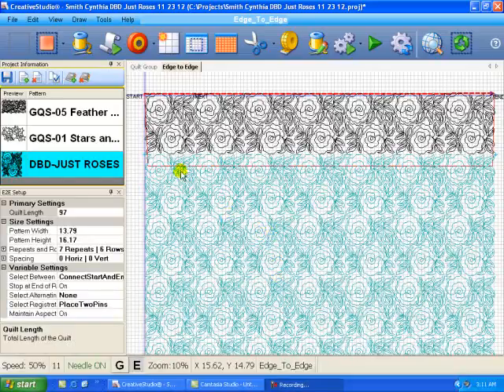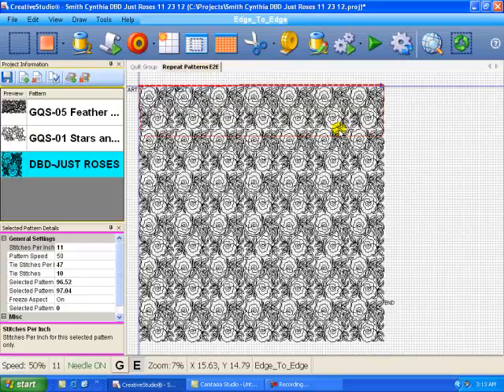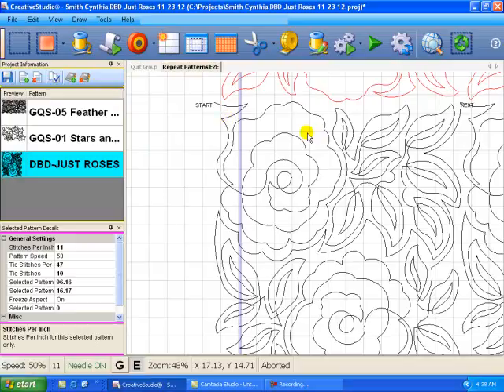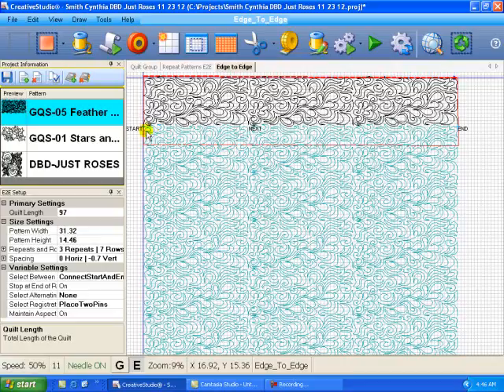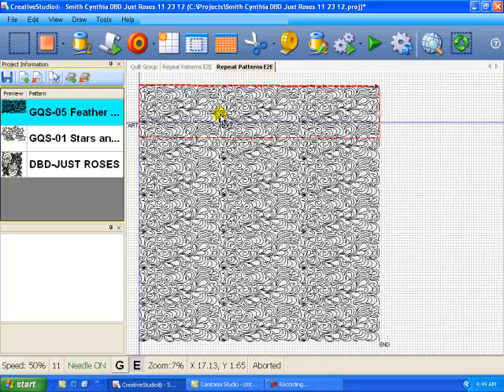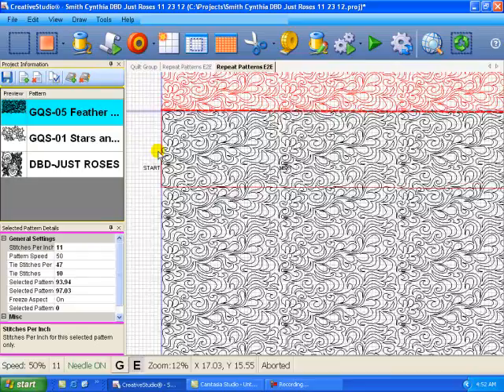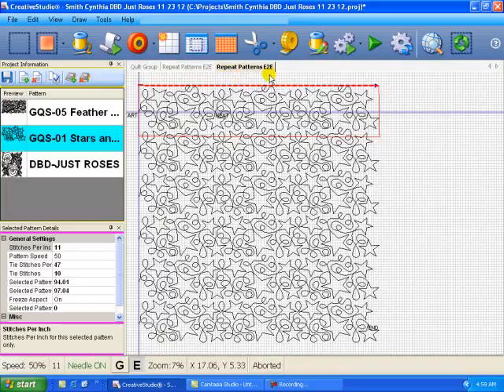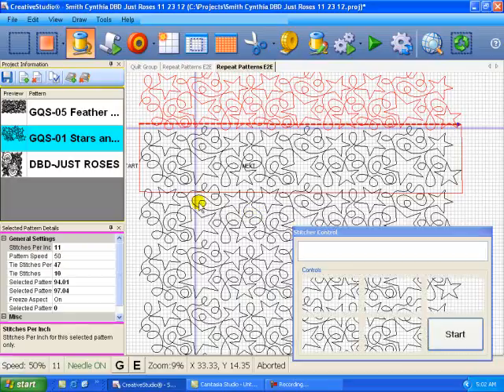Setup in E2E Mode Quilt in Repeat Patterns e2e Mode 11 24 12